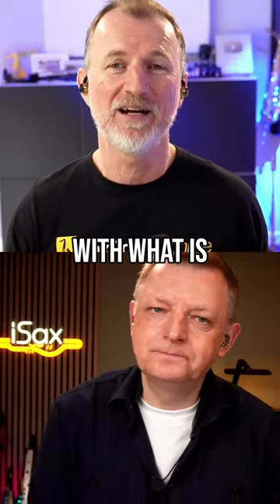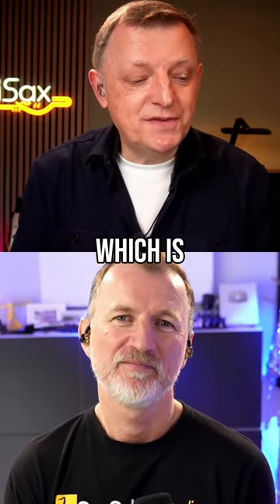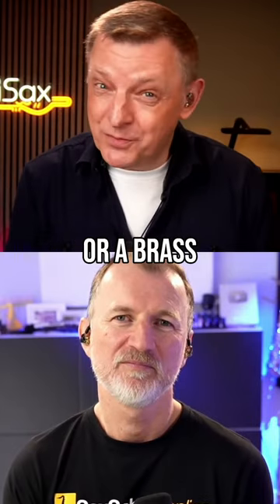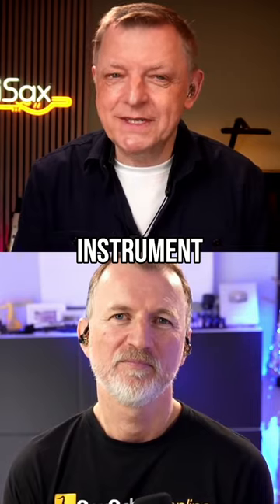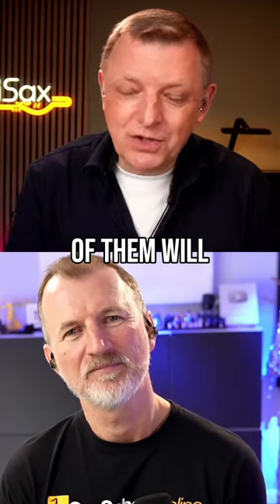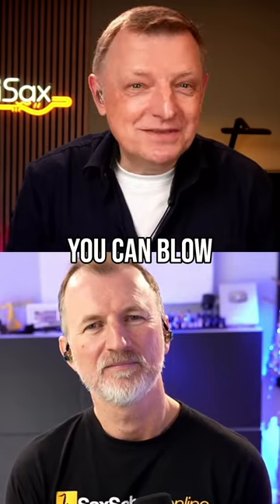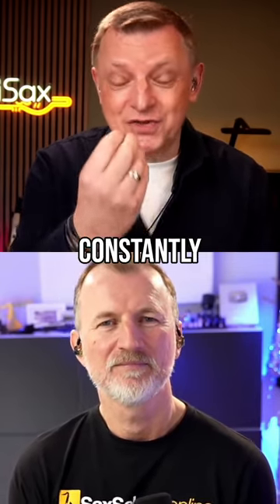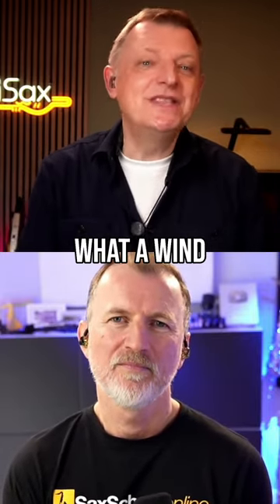What is a wind synth? [Podcast Episode 2]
Episode 2 of our podcast is out now! And it's all about wind synths. But what exactly IS a wind synth?